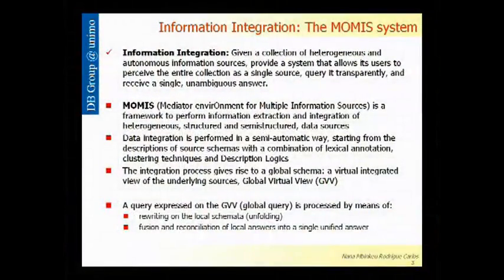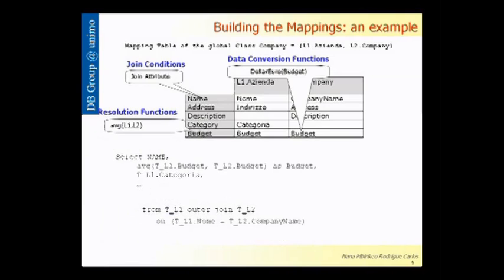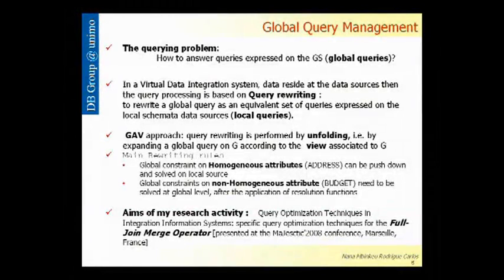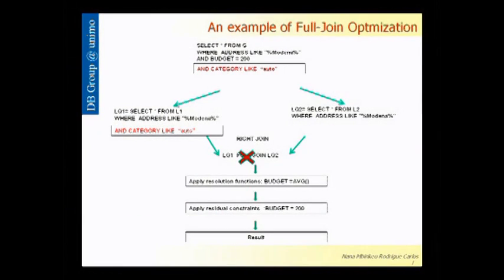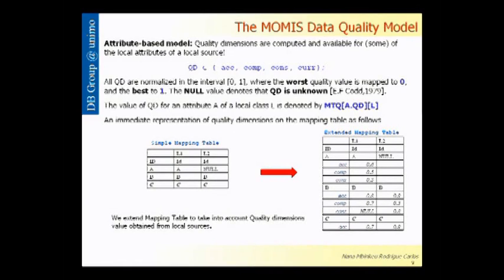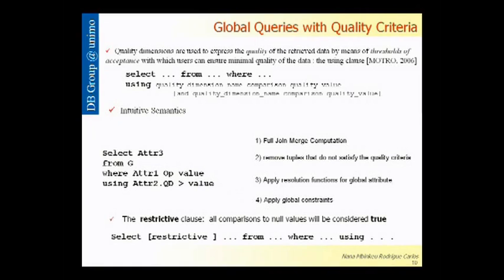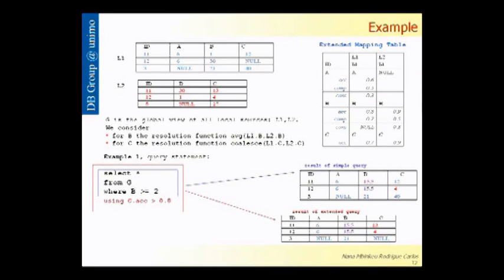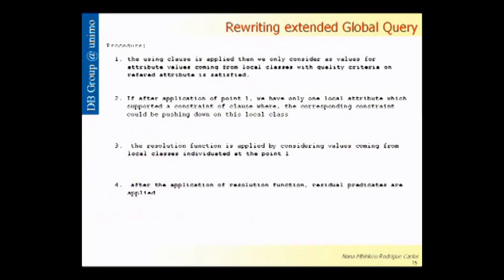02) Carlos Nana Mbikeu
XXII ciclo, Computer Engineering and Science

30 gennaio 2009

Manifestazione dedicata alla presentazione dei risultati di ricerca svolta dai dottorandi della Scuola di Dottorato di Ricerca in ICT (XXI, XXII e XXIII ciclo)